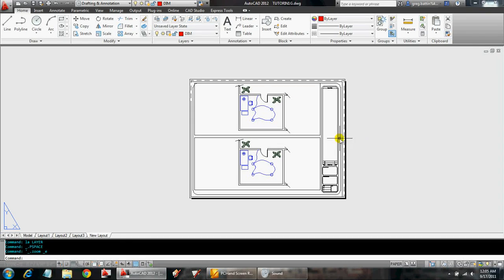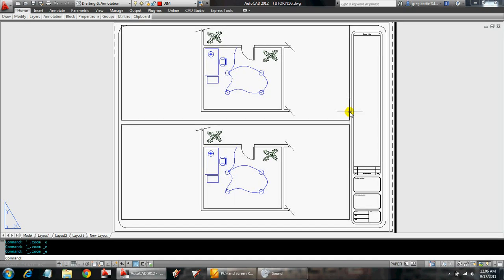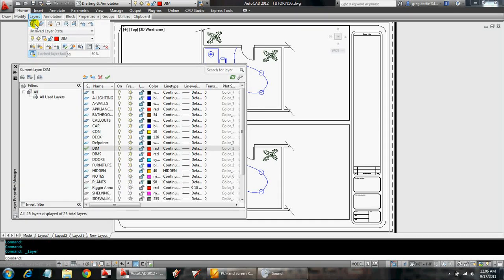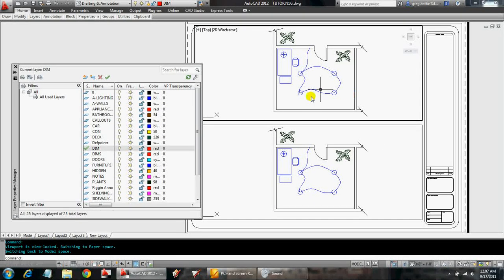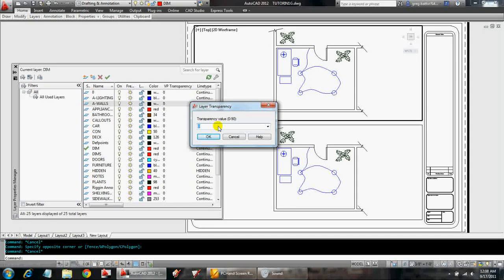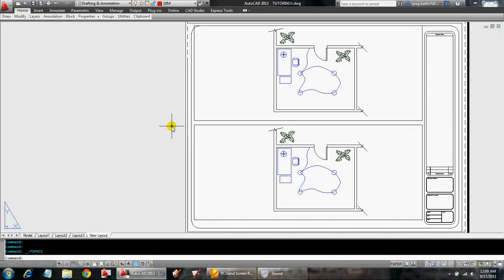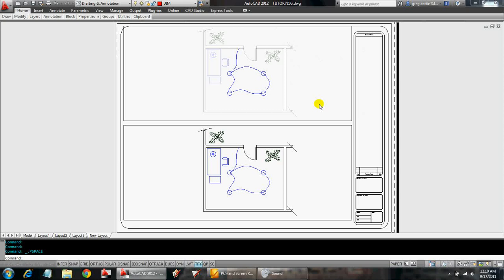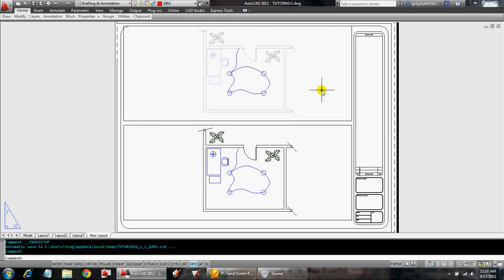How to Add ViewPort Transparency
AutoCAD 2011 introduced a cool feature that allows you to add transparency to objects within a given viewport. This is handy for emphasizing and de-emphasizing objects in your drawing. It is also way easier than screening colors and making custom .ctb files that accomplish the same thing. Now you can easily add style to your drawing.
I also show how to turn on the transparency feature so that you can see it and show how to plot/print with this cool new feature.